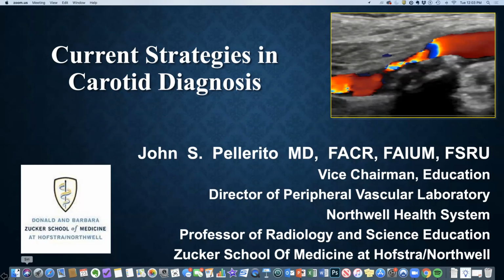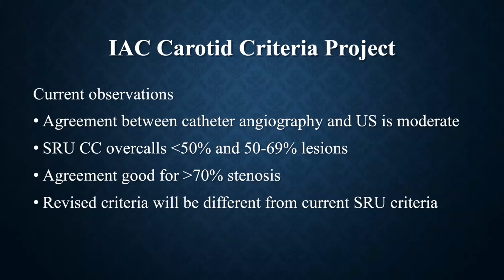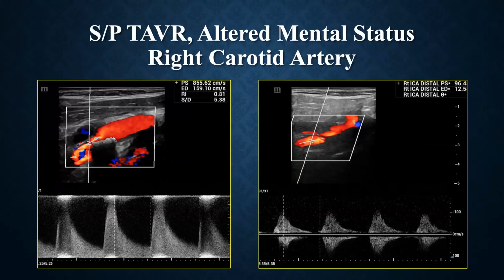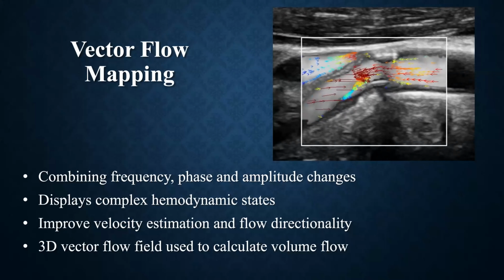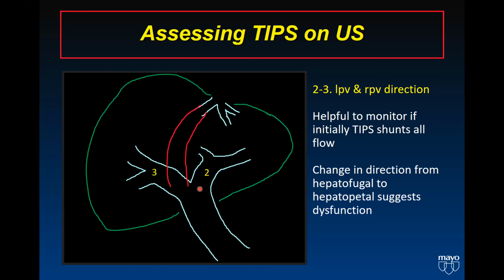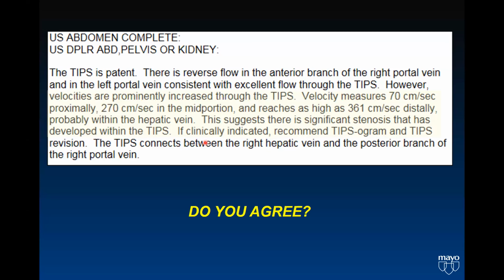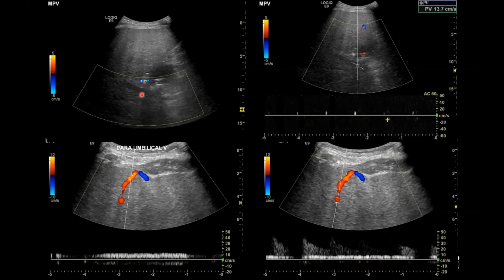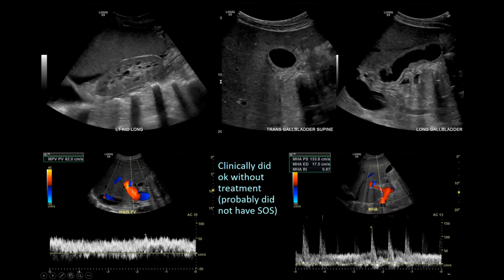Current Strategies in Carotid Diagnosis & Liver Doppler: TIPS and Tricks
Current Strategies in Carotid Diagnosis
John S. Pellerito, MD
Northwell Health
01:40

Liver Doppler: TIPS and Tricks
Maitray D. Patel, MD
Mayo Clinic Arizona
30:08